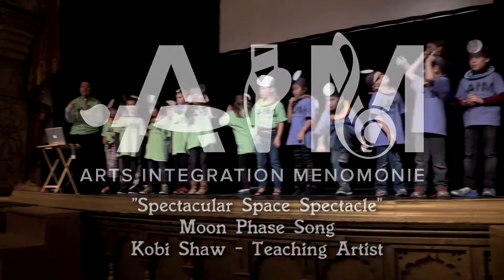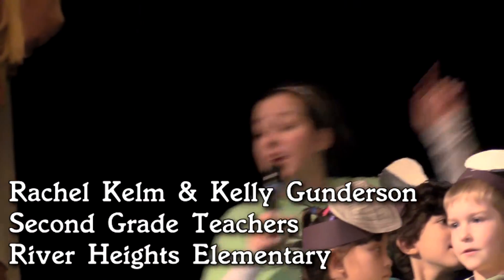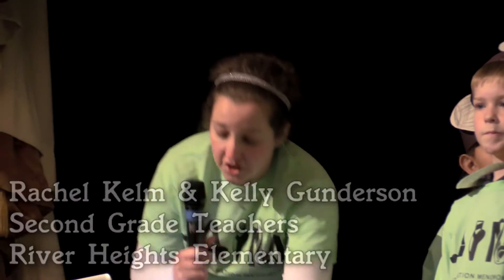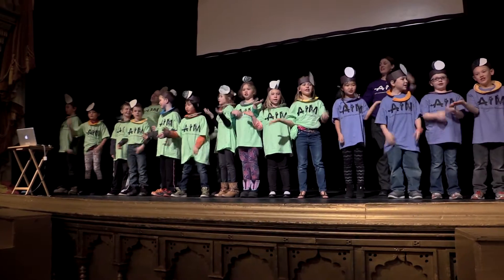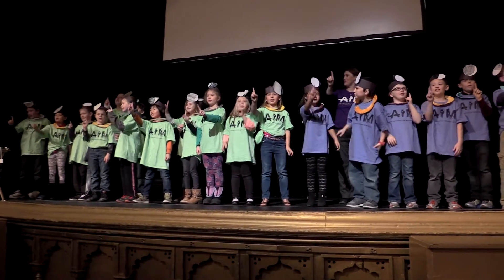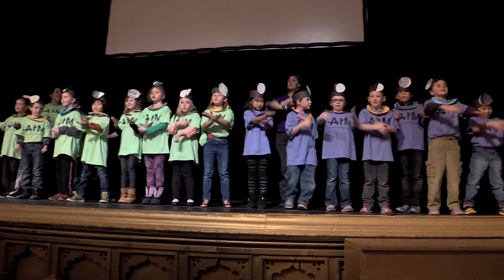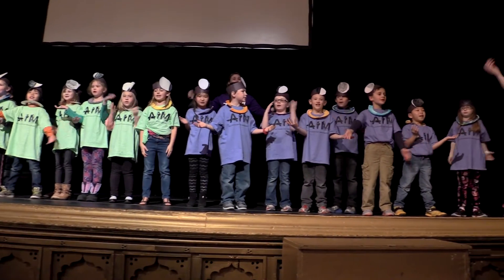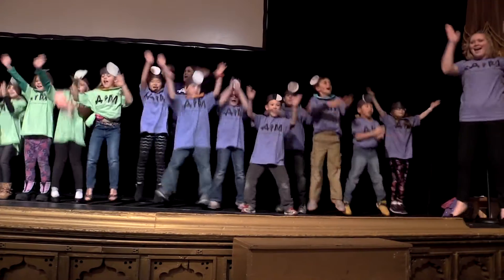Moon Phases - 2nd Grade River Heights | Arts Integration Menomonie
Ms. Kelm and Ms. Gunderson's 2nd Grade Classrooms at River Heights Elementary show their knowledge of the phases of the moon. Using the arts of music and contortion, they embody the moon in its life around the Earth.

Teaching Artist Kobi Shaw uses circus arts to enhance the curriculum in the School District of the Menomonie Area.